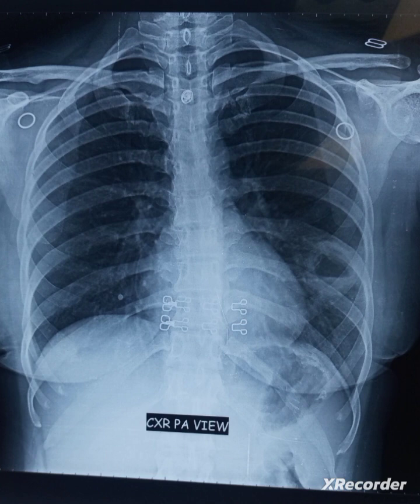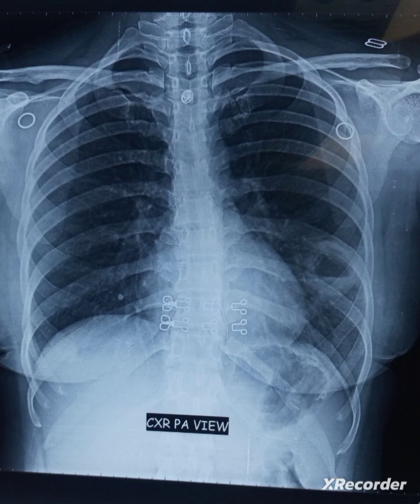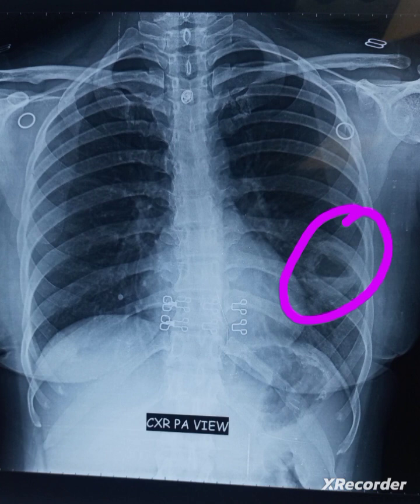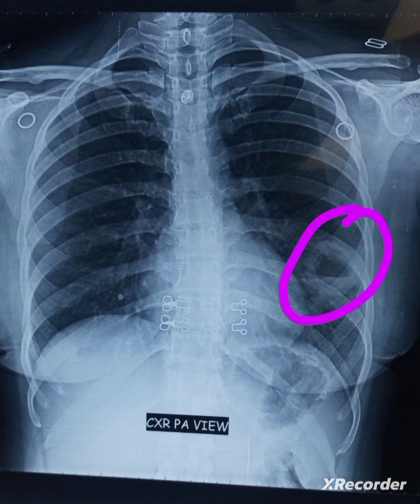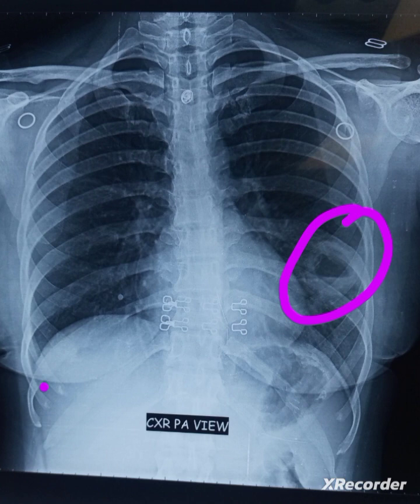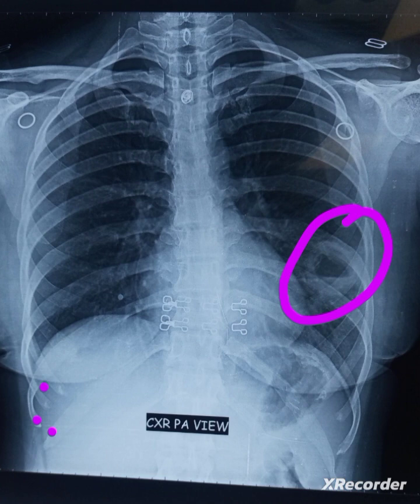HOW TO DESCRIBE CHEST XRAY OF LUNG CAVITY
chest xray / opacity with air fluid level / cxr / mbbs / fcps

pleural effusion,
empyema,
paramedics,
nurses,
icu,
pharmacy,
hospital,
xray in hindi,
hiv,